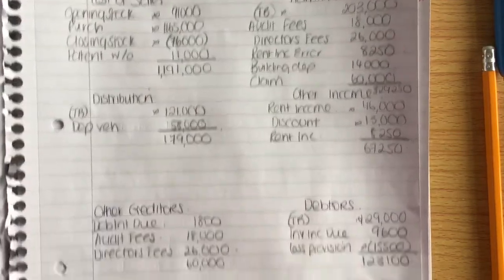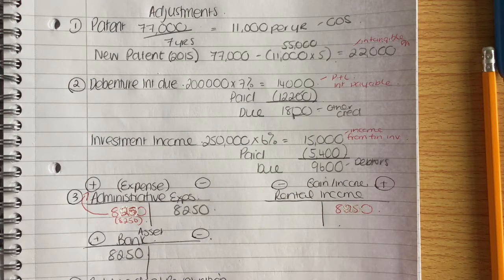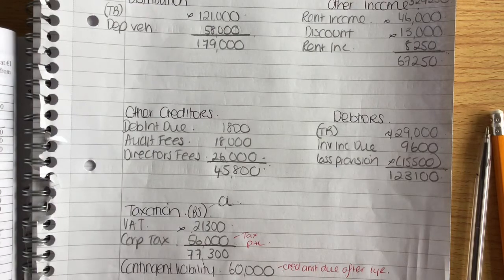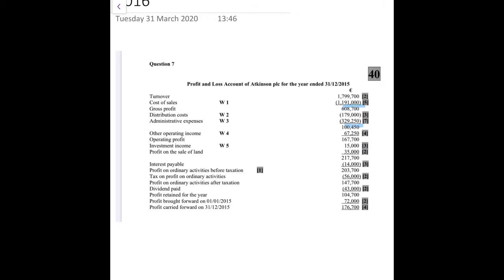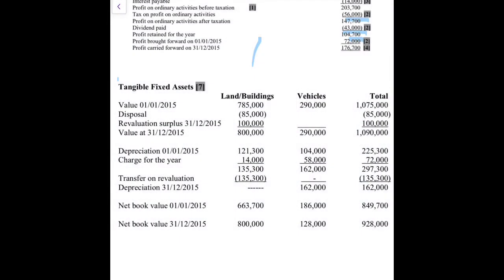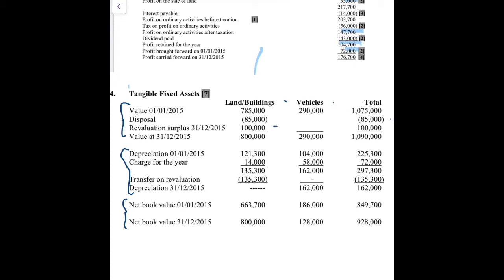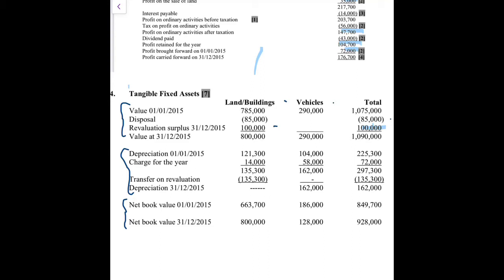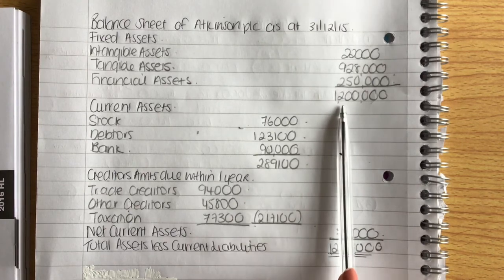2016 Q7 Published Accounts